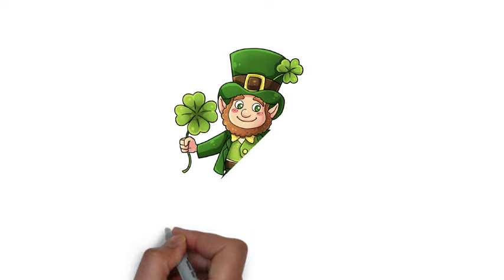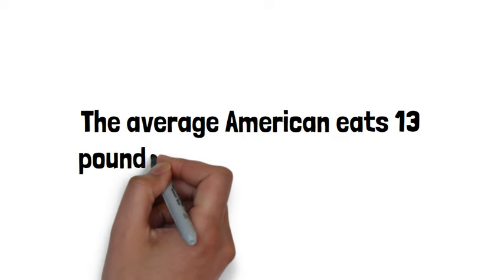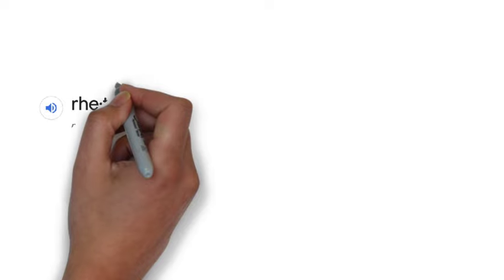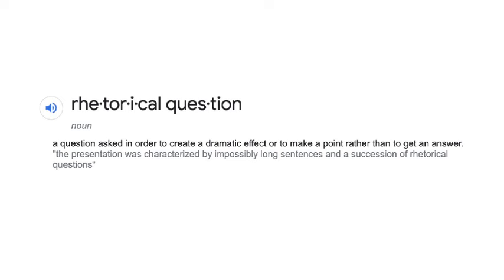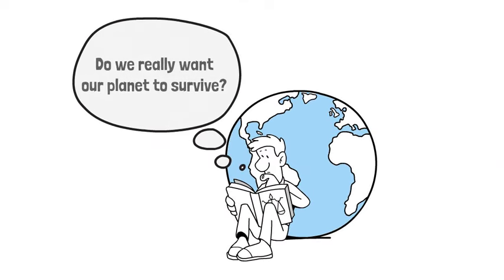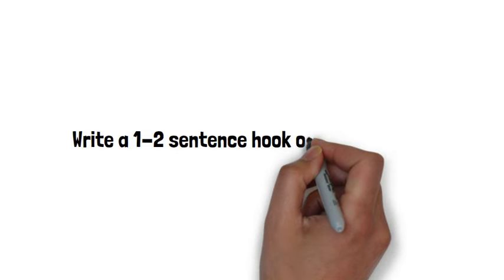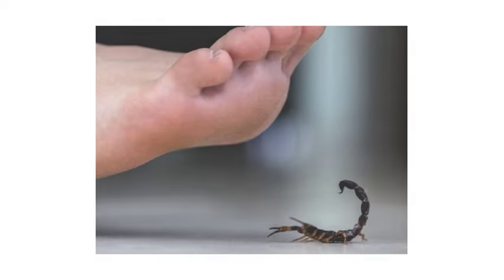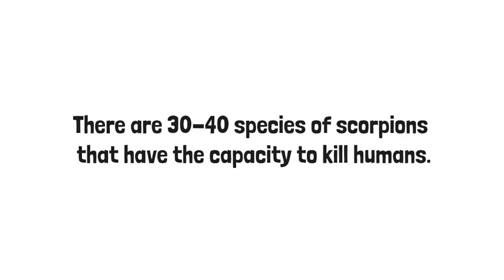How to Write a Hook? (Includes Activity)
Out of the corner of my eye I saw the impossible—a leprechaun.

The first line of an essay or story is called the hook. This is the writer’s chance to grab the reader's attention and entice the reader to read on.

A common technique to hook a reader is to drop them into the middle of the action–similar to what I did in my opening line:

Another technique is to surprise or shock your reader with a statistic or statement.

The average American eats 13 pounds of ice cream each year.

This makes for an intriguing hook because it is shocking, and causes the reader think, “hmm, I wonder what point the writer is trying to make?”

Still another technique is to use a rhetorical question. This is a question asked in order to create a dramatic effect or to make a point rather than to get an answer.

For example, you could write this:

Do we really want our planet to survive?

The answer to this question seems obvious–of course we want our planet to survive. And that is what makes this question a good hook. It causes the reader to wonder what point the writer is trying to make.

For the following activity, you are going to practice writing a 1-2 sentence hook on a given topic.

For example, if your topic is scorpions–you could write:

As evening crept closer, a creature crept towards me. It was a scorpion glowing in the dark.

Or perhaps you could write:

As I watched TV a scorpion stung my foot.

Or maybe you could say:

There are 30-40 species of scorpions that have the capacity to kill humans.

What you write for your hook is up to you. Just be sure your hook corresponds with the topic you are given. You will have a total of 5 hooks to write. Let’s begin.
Topic one, write a hook (or opening line) about a hat.

Topic two,  write a hook (or opening line) about a spill

Topic three, write a hook (or opening line) about a dog.

Topic four, write a hook (or opening line) about school.

Write a hook (or opening line) about video games.

👉Tolentino Teaching Merch

👉My FAVORITE books on writing:

The Sense of Style: The Thinking Person's Guide to Writing in the 21st Century by Steven Pinker
How to Argue with a Cat by Jay Hendrichs
The Elements of Style Fourth Edition
On Writing Well by William Zinsser